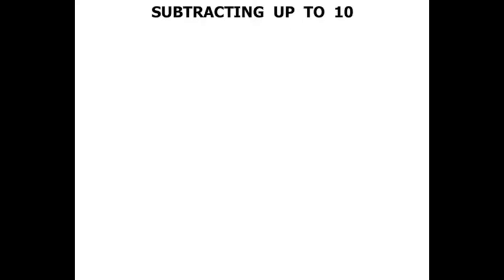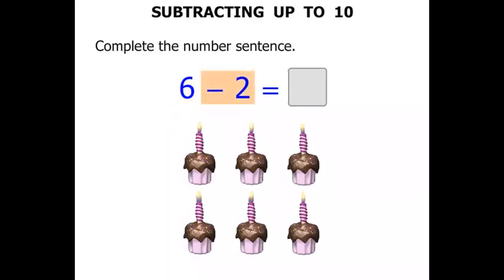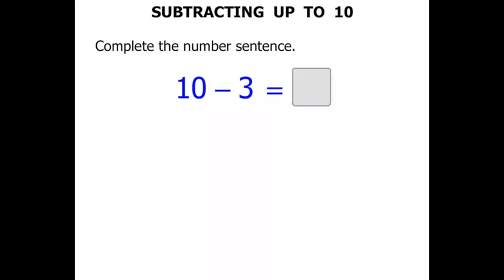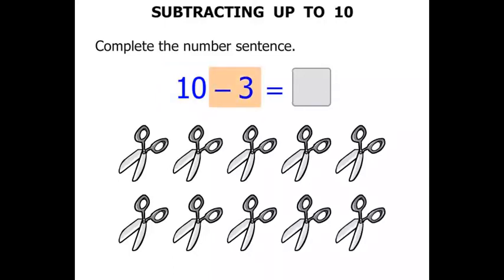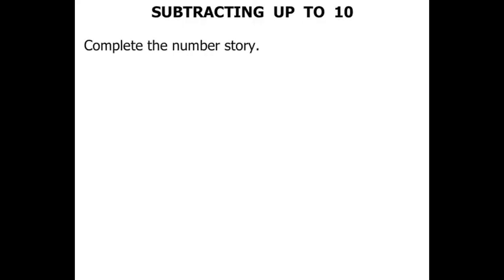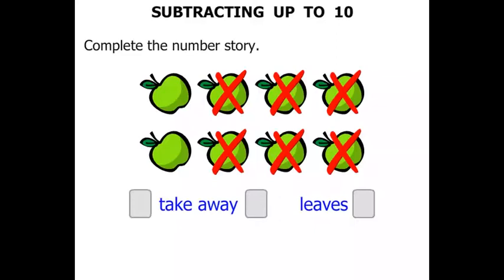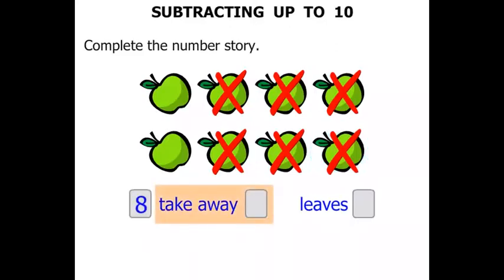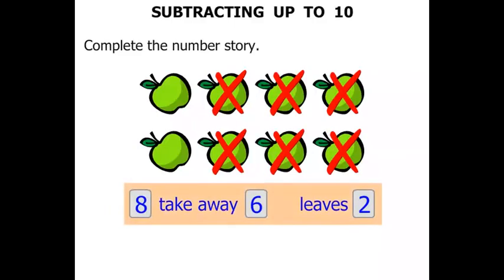Year 1 Lesson: Subtracting up to 10